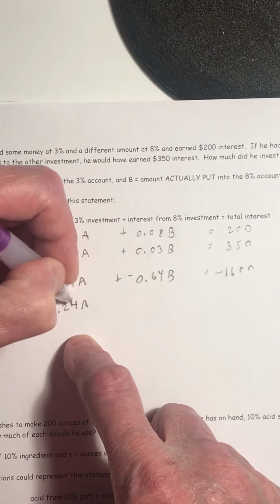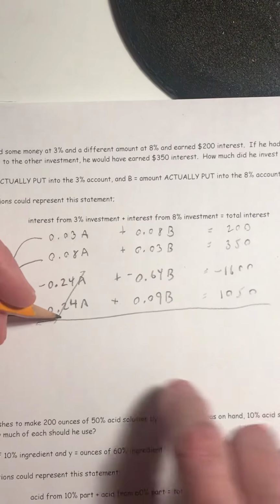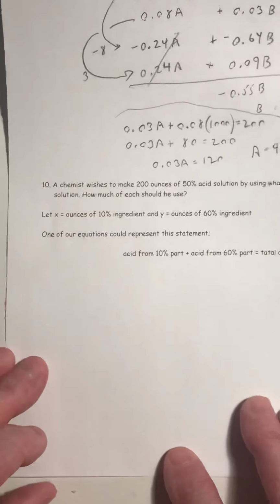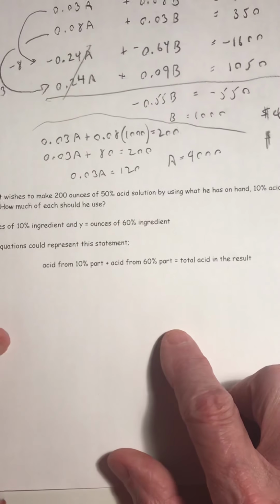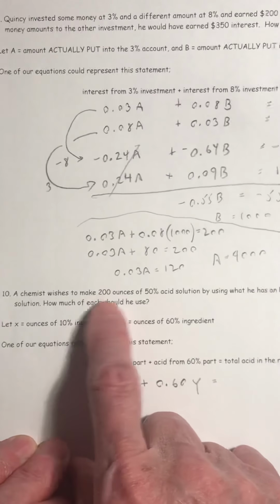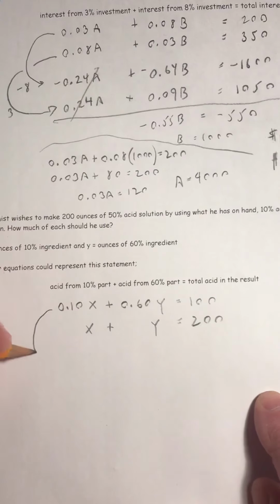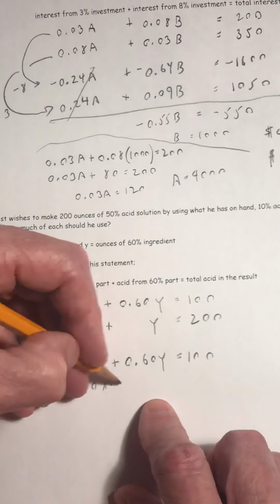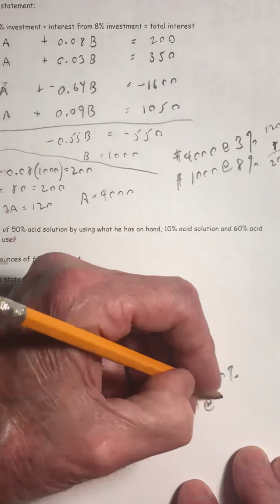Still more 2 x 2 word problems [51]